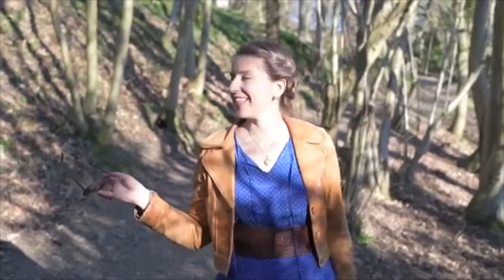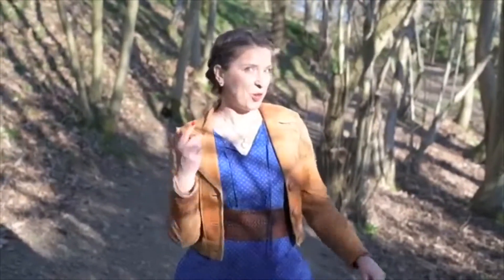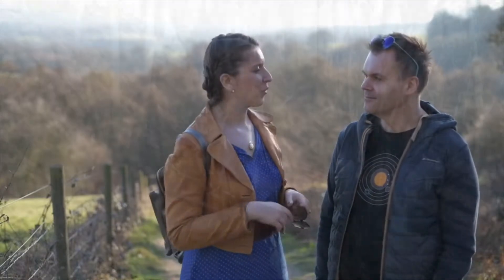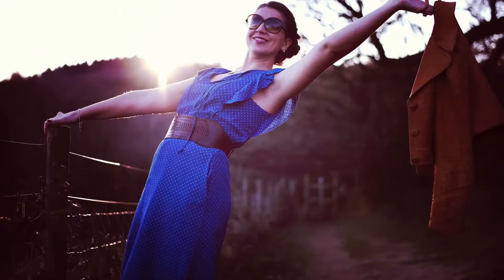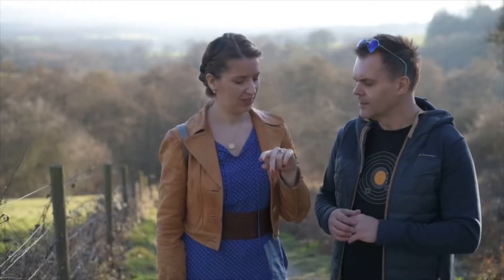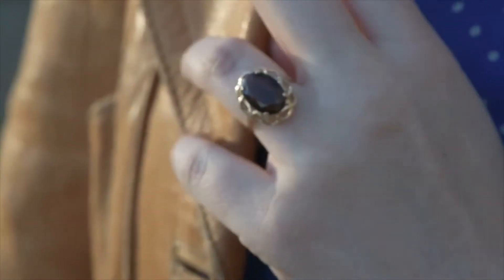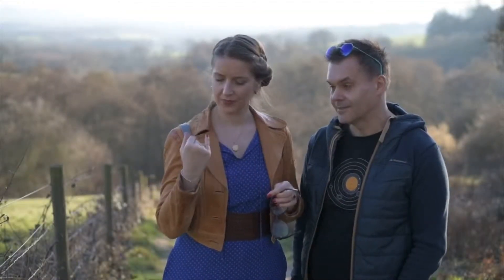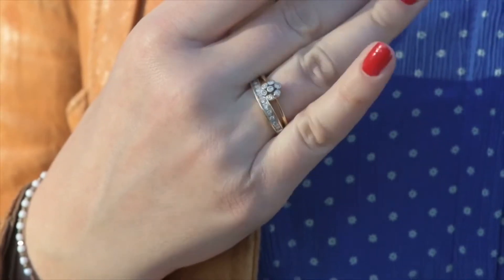Vintage look at Emmetts Gardens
Here is a vintage look for Sunday!
Hi Guys!
How was your Sunday? We were at Emmetts Gardens, National Trust. And as I am sure you know the weather was AMAZING☀️☀️☀️ It's basically spring! (and we don't mind one bit).
We made a quick video to show you my vintage outfit including jewellery items from our shop!
We hope you like it! The video... the outfit... and the jewellery!
Please leave us comments below!
P.S. Spring sale is ON so if you have been saving money till the moment is right - IT IS NOW😝